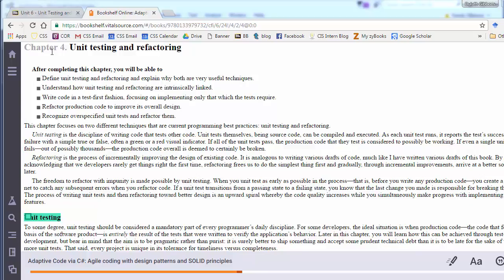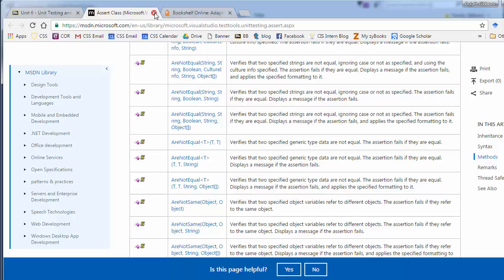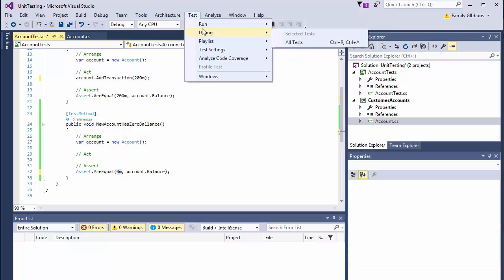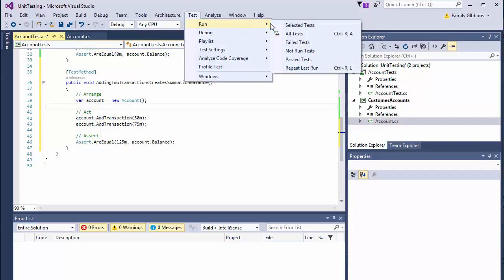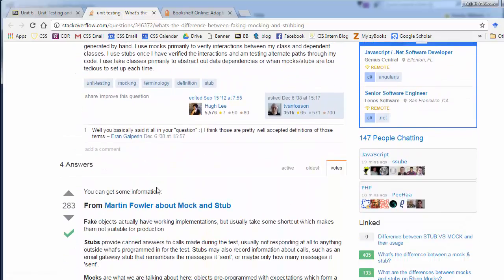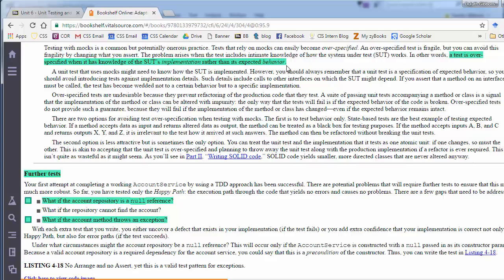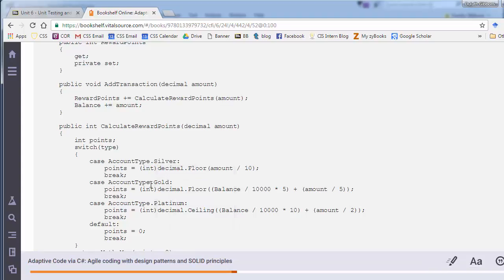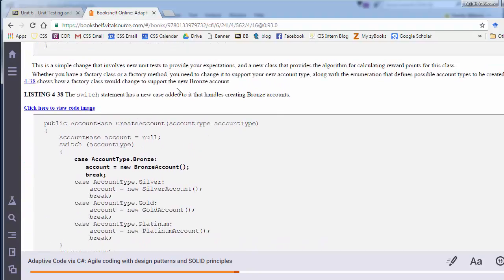CIS 3285 Chapter 4 Walkthrough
A walkthrough of the important concepts from Chap. 4 on unit testing and refactoring.